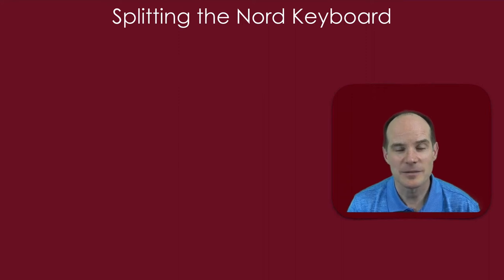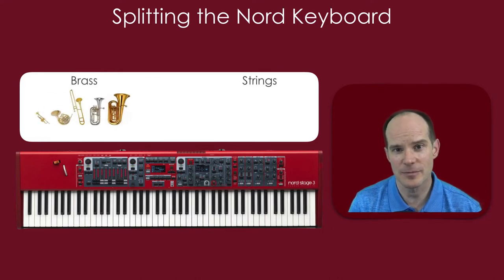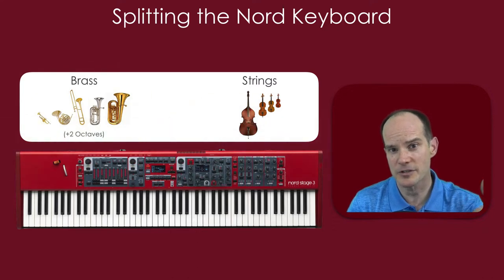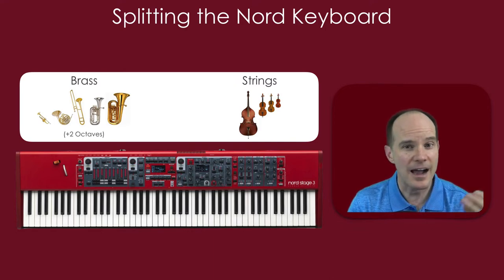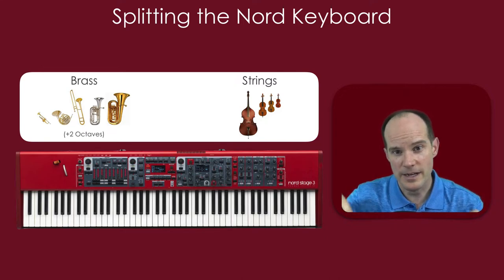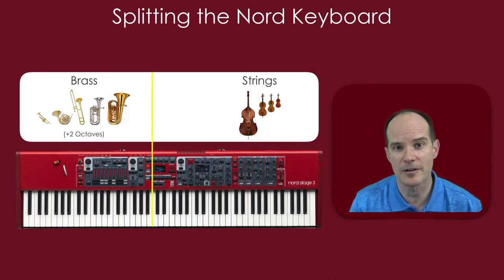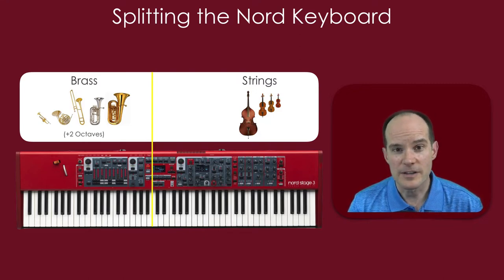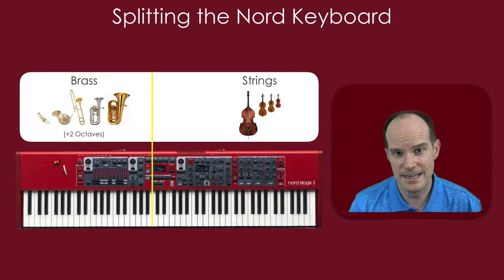Nord Stage 3 Split Lesson Tutorial (Brass & Strings)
In this video, I demonstrate and explain exactly how to split the Nord Stage 3 keyboard into two parts (brass on the left and strings on the right). I further explain how each panel (A & B panels) of the keyboard work together to keep each sample part separated on each its own side of the split (zone) while both sounds can be still be played simultaneously (one in each hand).  Also, I explain how the octaves can be adjusted up or down within each split and explain how effect settings and sample controls can be used to enhance each sound even further.

Here is the link to the survey request at the end of the video. If you have a moment, your input would be appreciated!